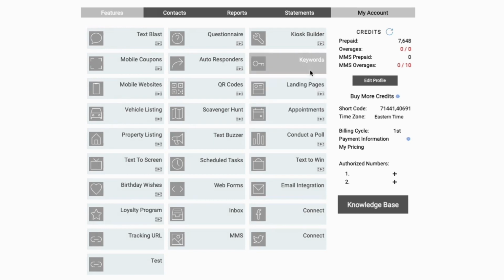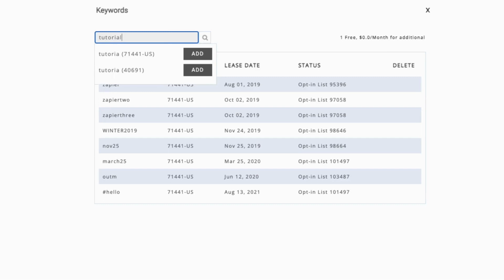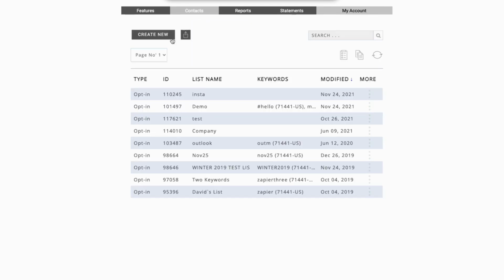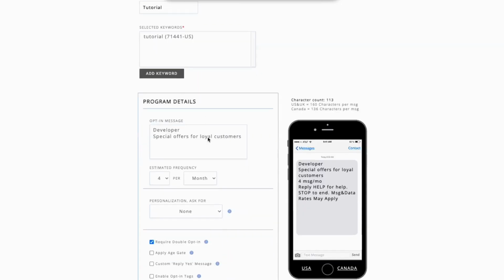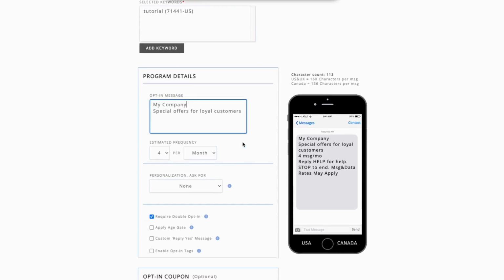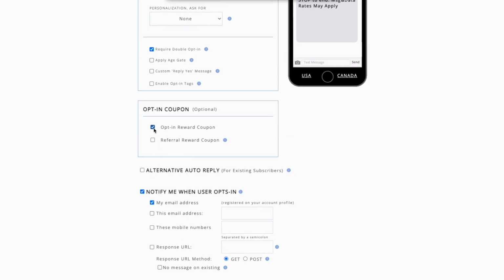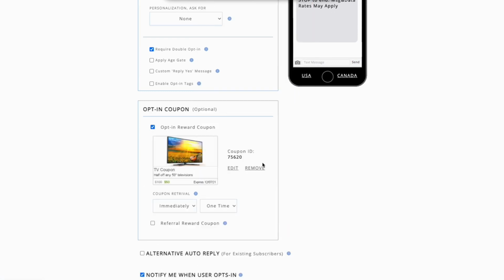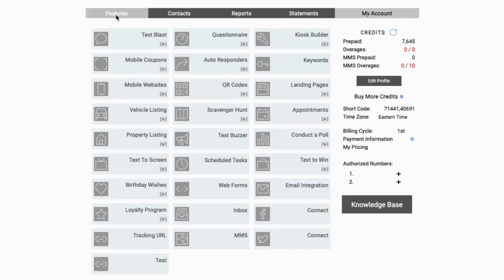Getting Started Tutorial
Getting started tips to set up your mobile marketing platform